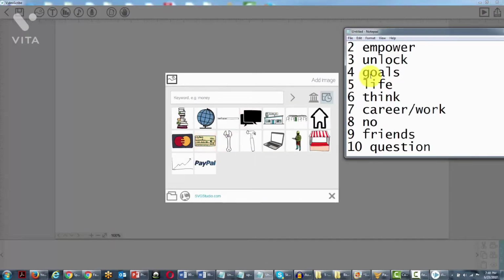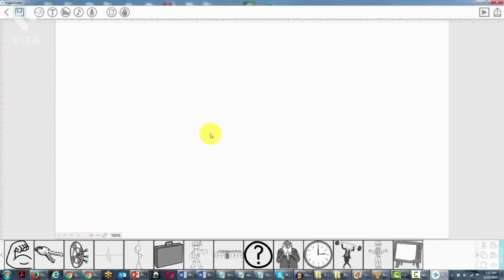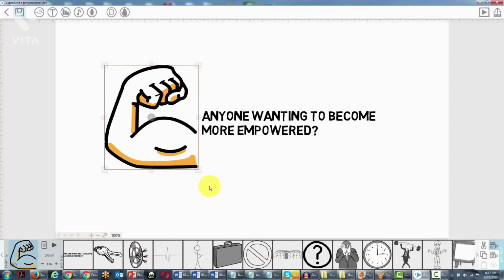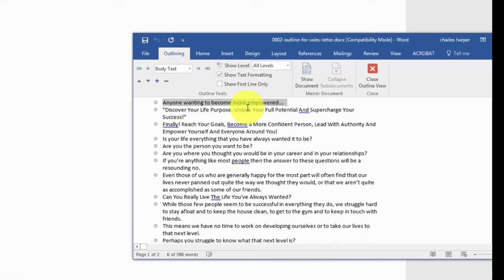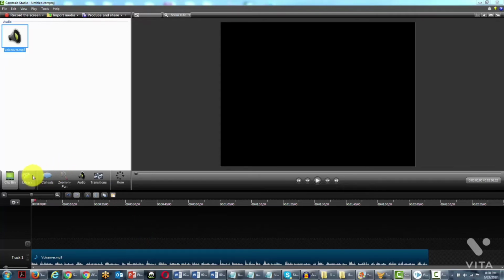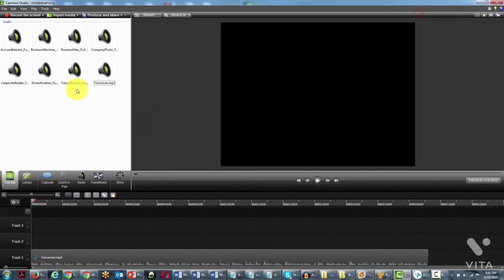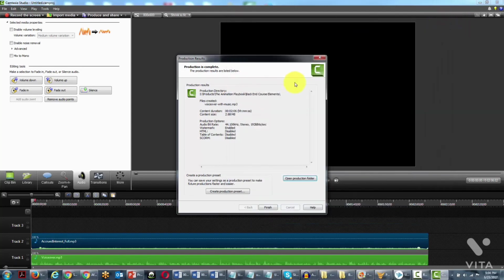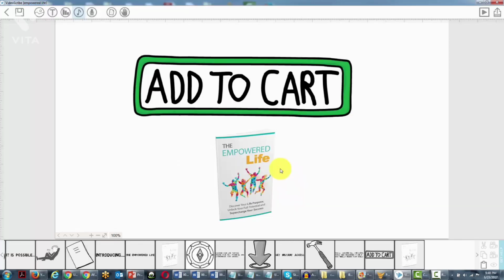Animation playbook 100% free video course part 2 with the help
free video animation course